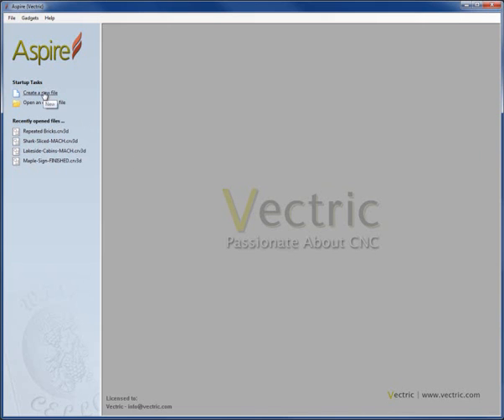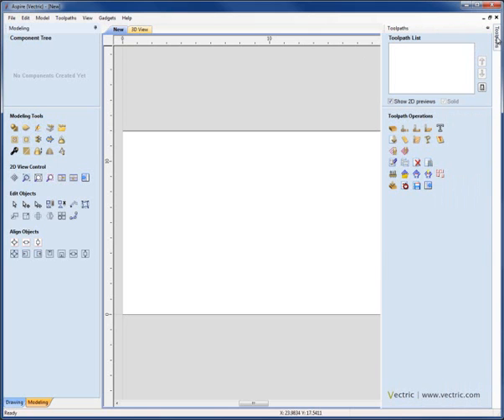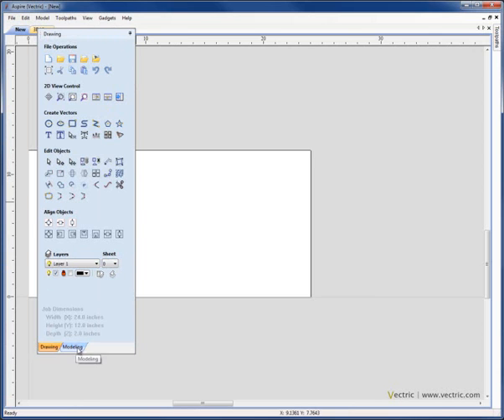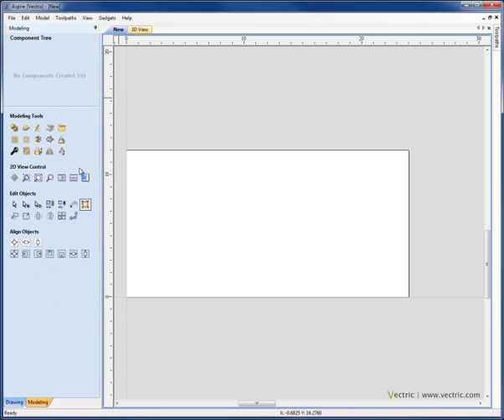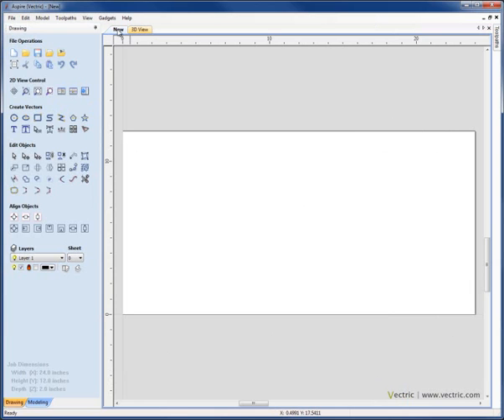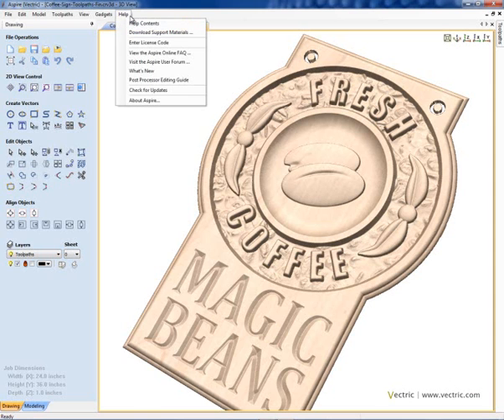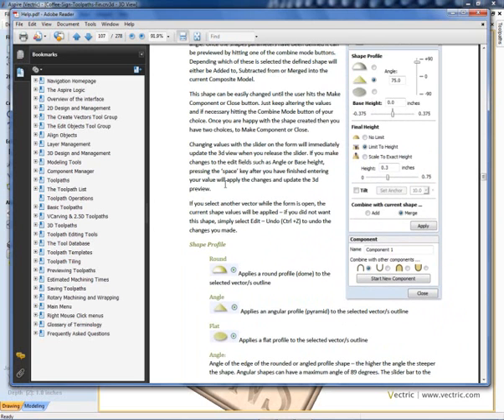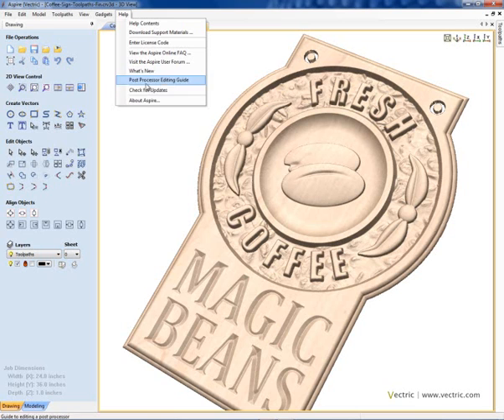X01 Intro to Aspires Interface web j b garcia